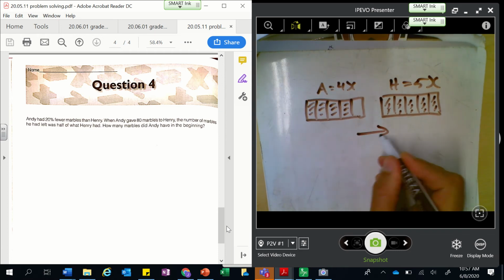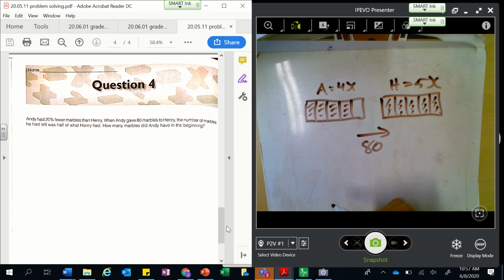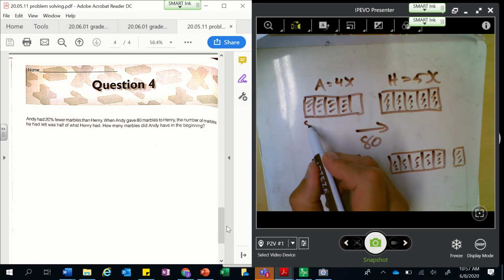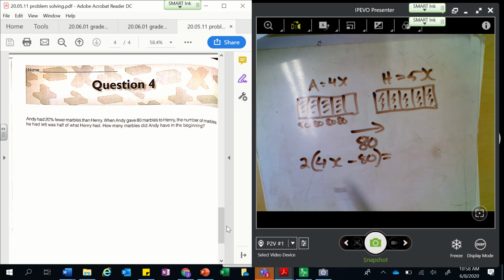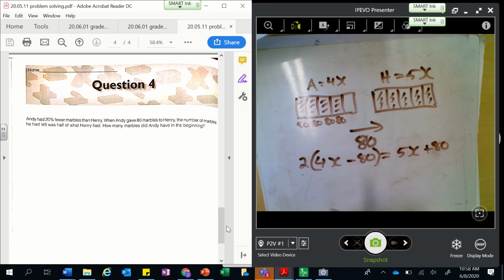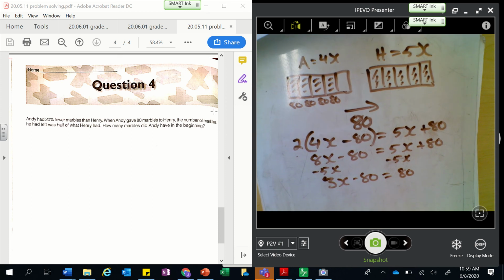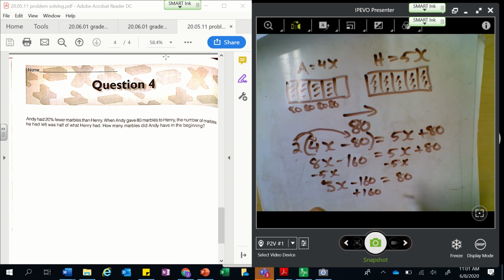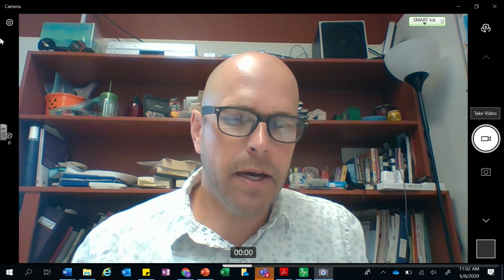20.05.14 problem solving question 4